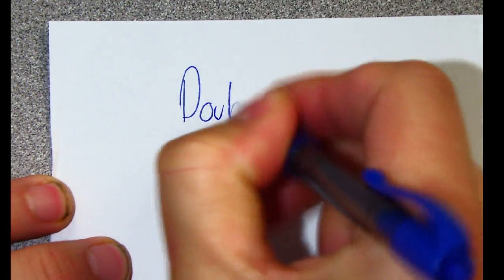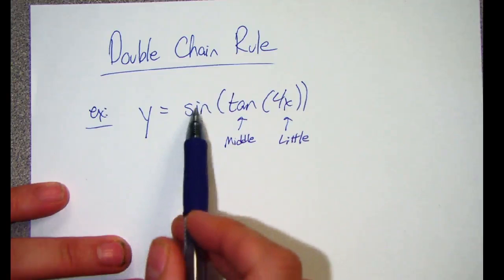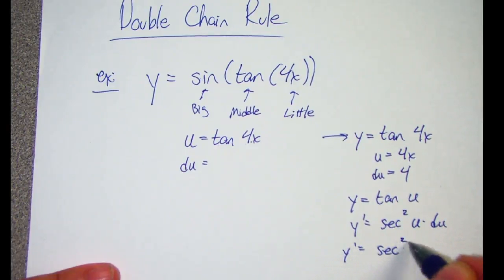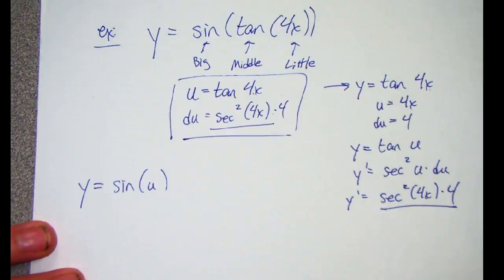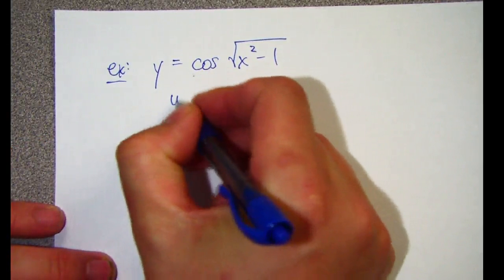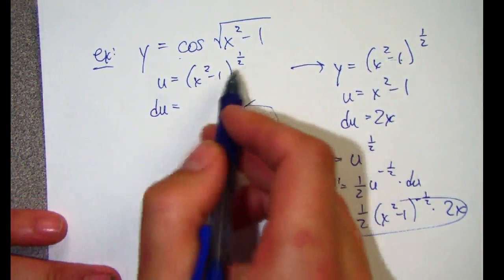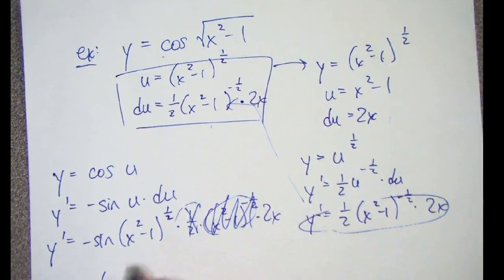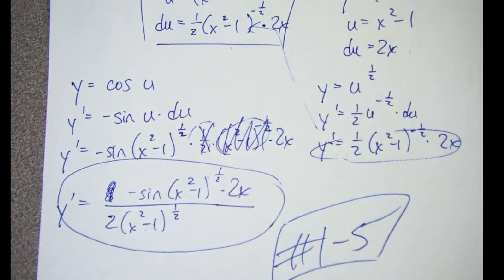Double chain rule trig